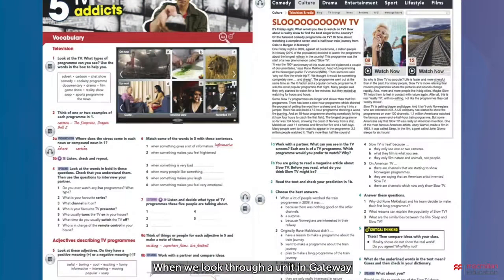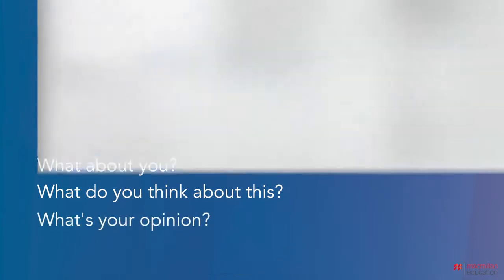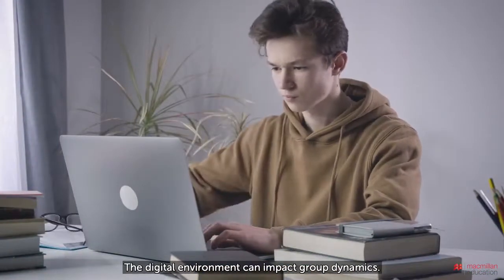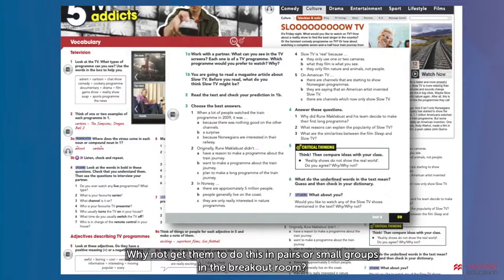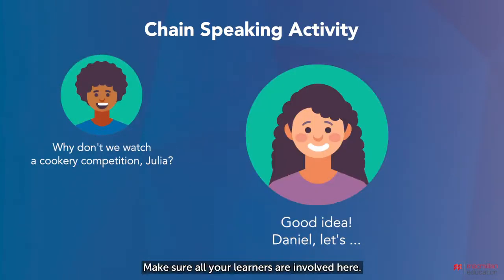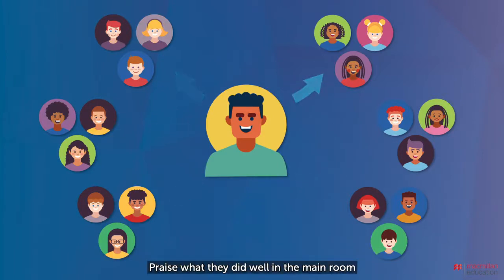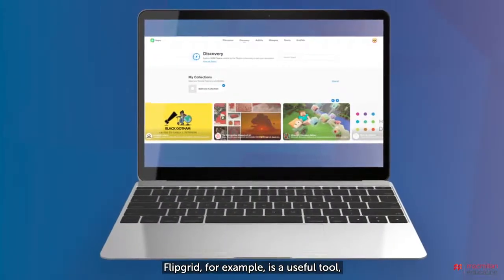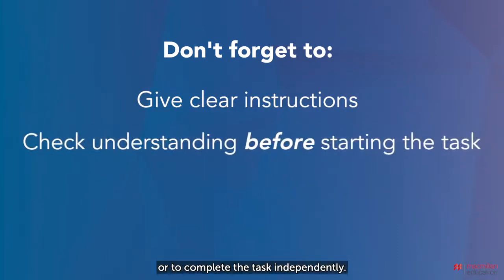GATEWAY 2ND EDITION Developing Speaking when Teaching Remotely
Дізнайтесь більше на сайті Macmillan Education Ukraine